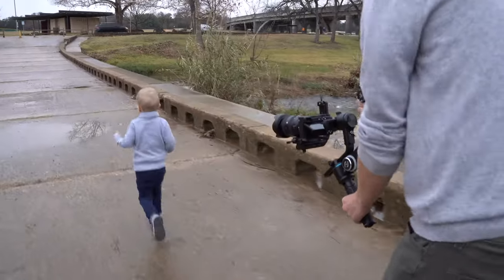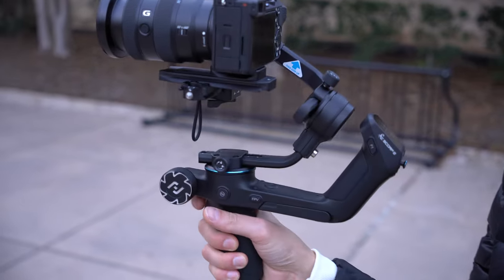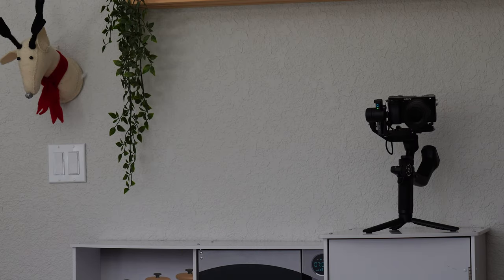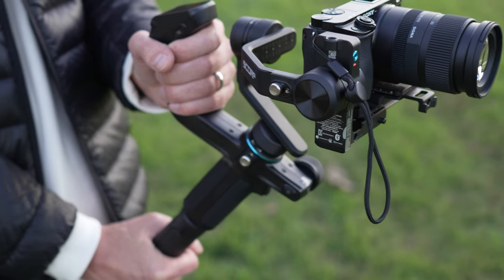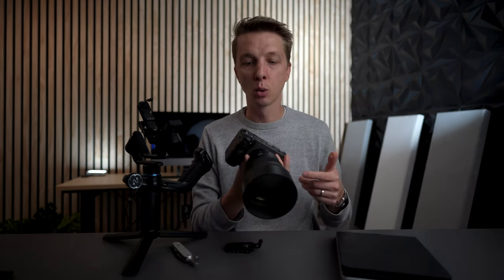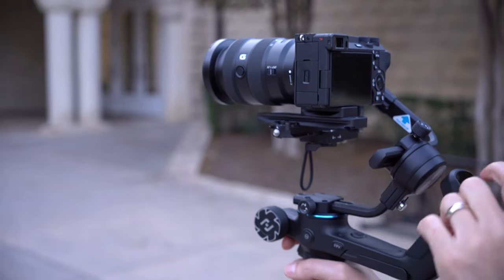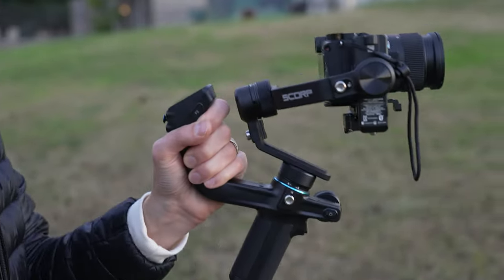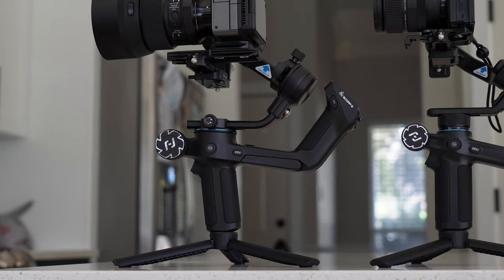FeiyuTech Scorp 2 and Mini 2 with "AI"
Gear That I Use & Recommend:
CAMERAS:
For Photo & Video
▸ Sony A6700 (My Favorite)
▸ Sony A6100 (Budget Option)